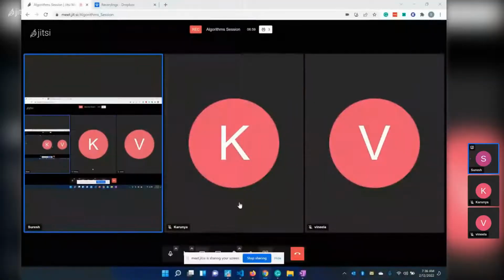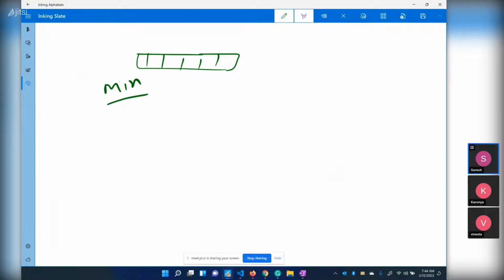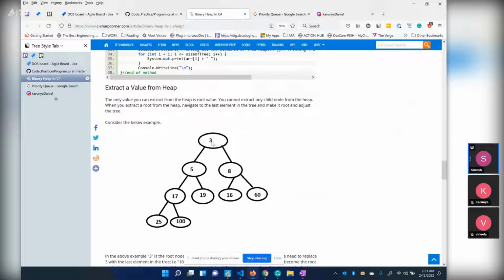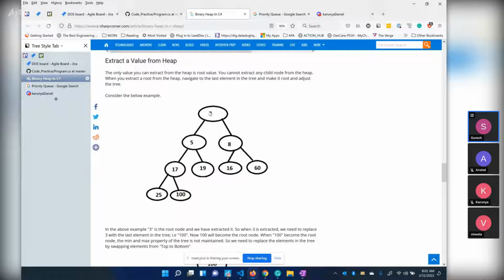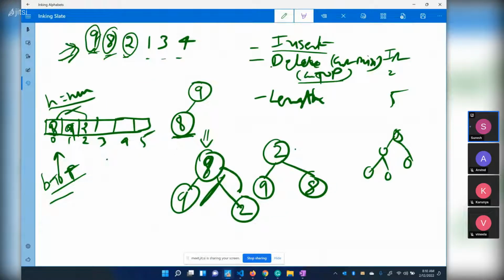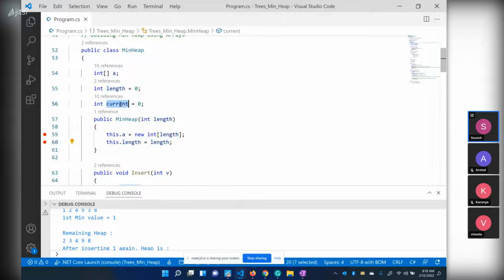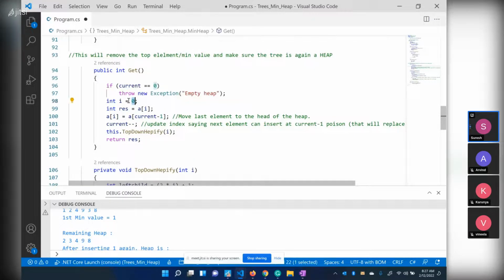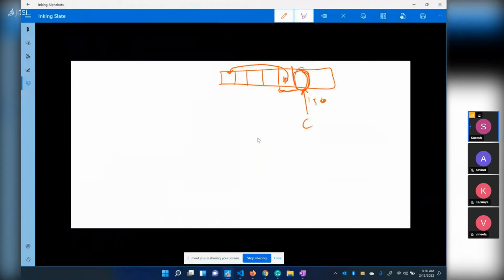Session #30 on Binary Trees-Building a Min Heap using an Array. Finding Kth Smallest element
Here are the Concepts we discussed in this video:
(1) Building a Min Heap using an Array (BottomUpHeapfy and TopDownHepify).
(2) Finding Kth Smallest element in an array (using Min heap)

(Sorry for not providing the full video. the recording stopped in the middle of our discussions.)